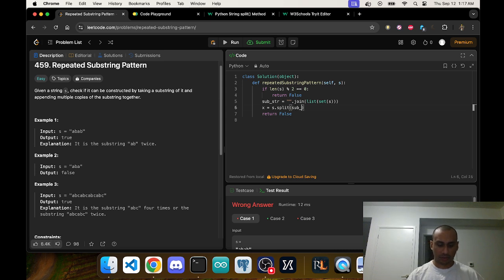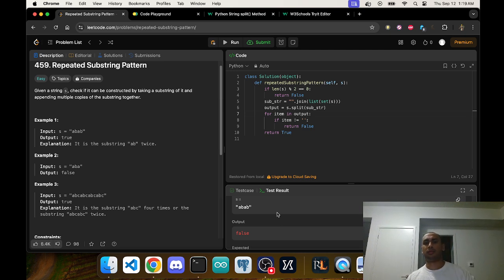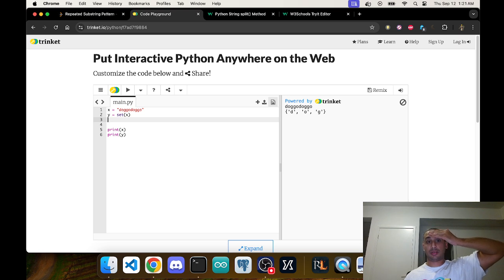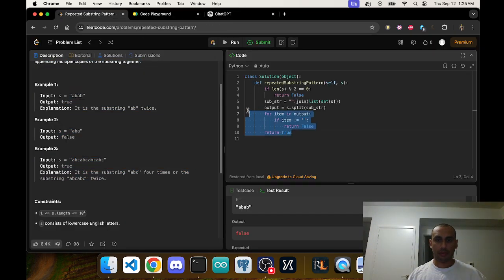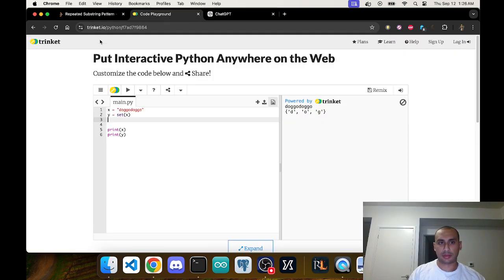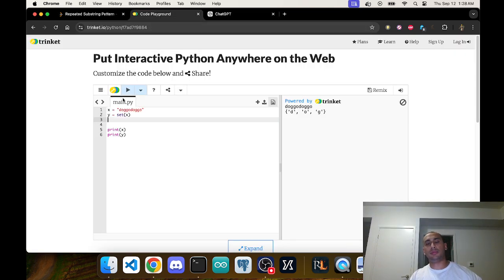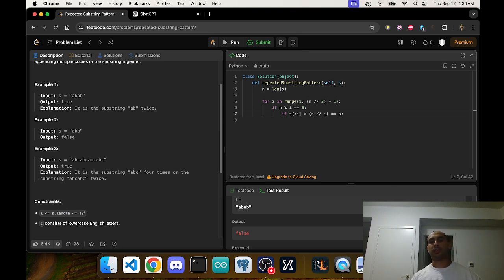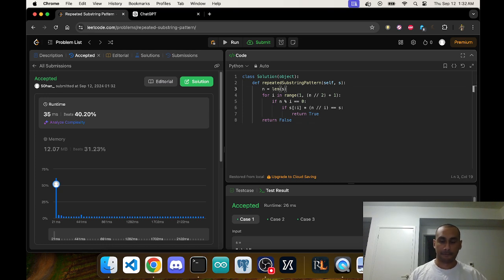Leetcode Easy - Repeated Substring Pattern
Find out whether the string is a series of repeated substrings... or not